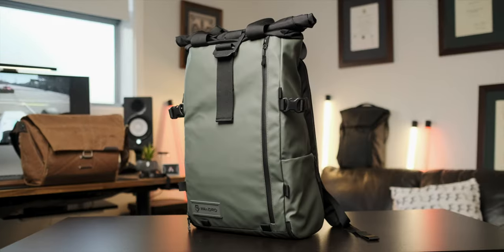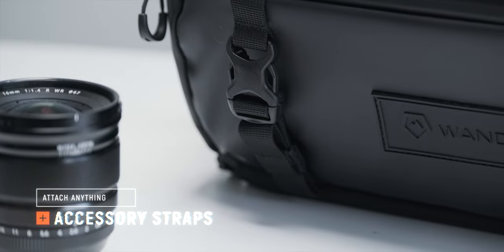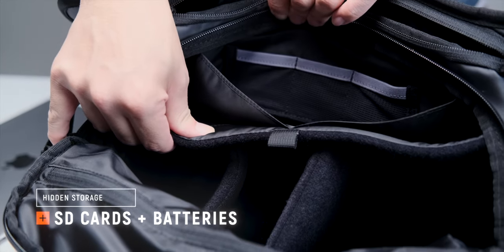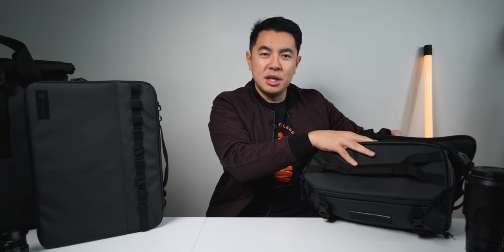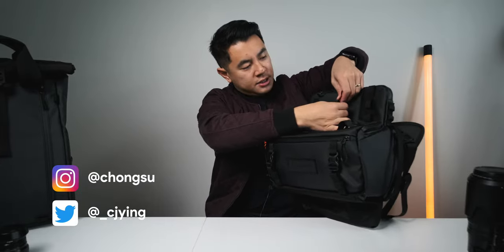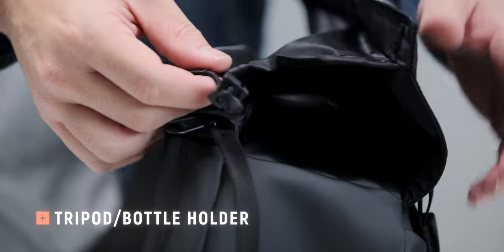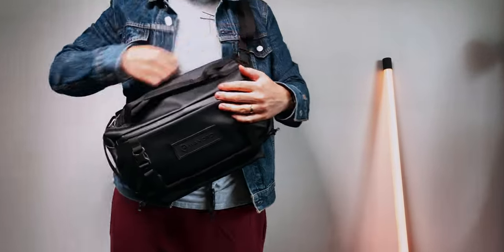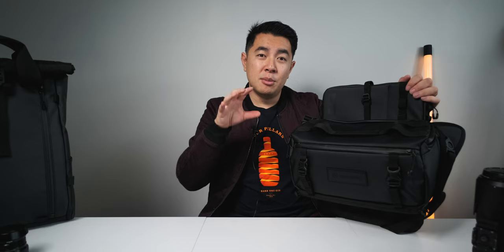The Most Versatile Sling Camera Bag – WANDRD Rogue (Roam) Sling 9L Review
The Rogue (formerly known as Roam) Sling by WANDRD is the most versatile sling camera bag I've ever used. It can fit majority of my most used gear AND it can also fit/carry a laptop, which – for a sling bag – is absolutely INSANE and never heard of.